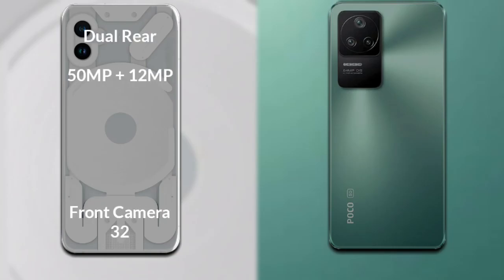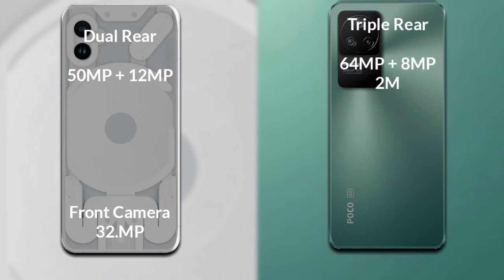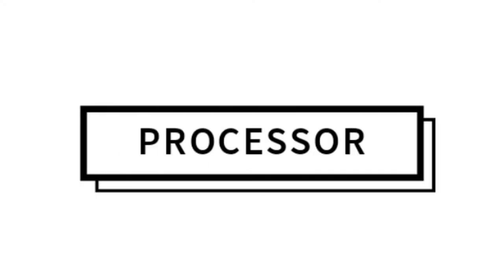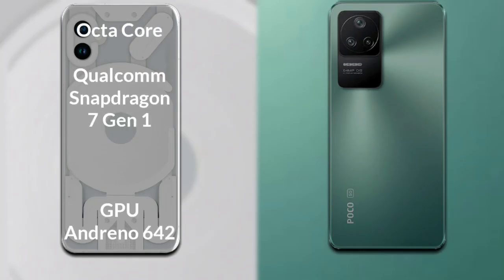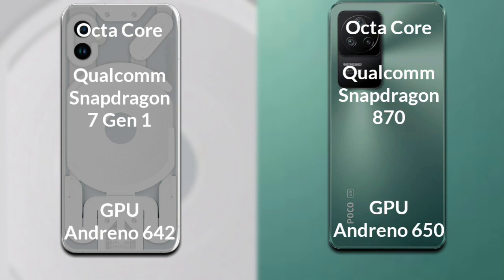Nothing Phone 1 vs Xiaomi Poco F4 Full Different Comparison